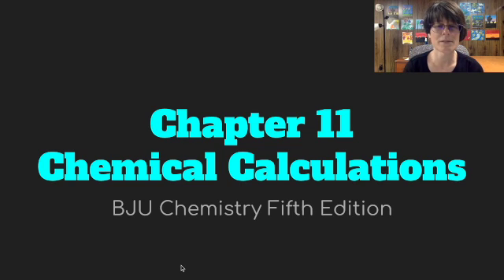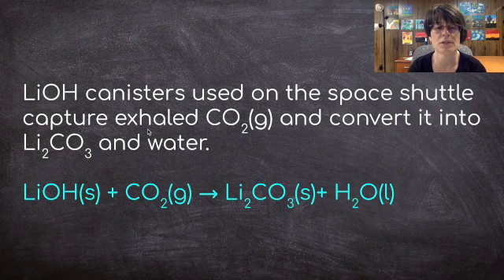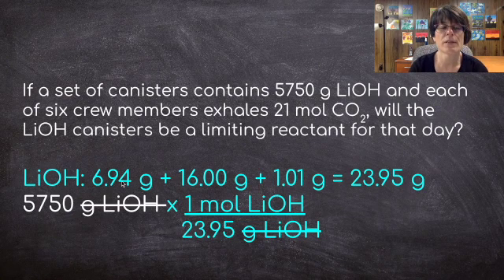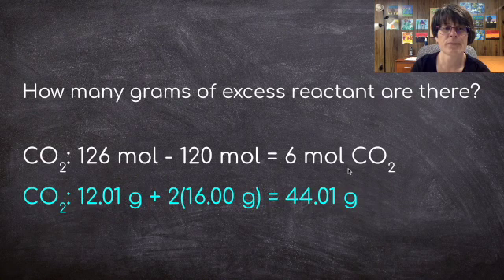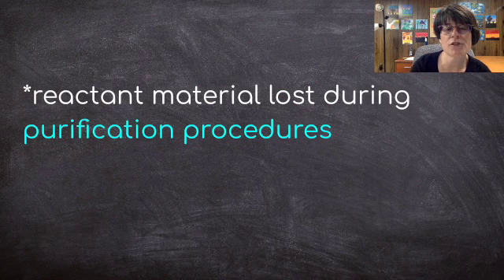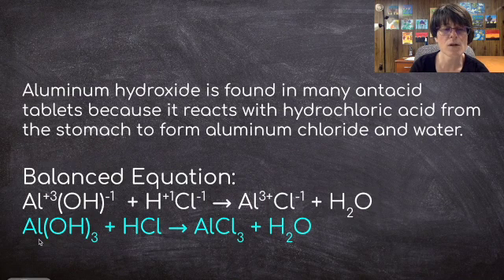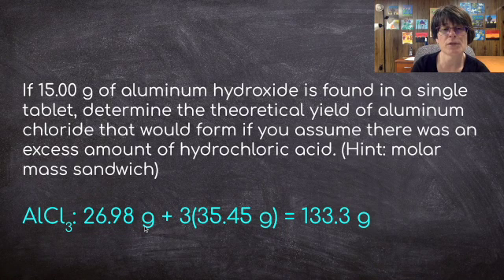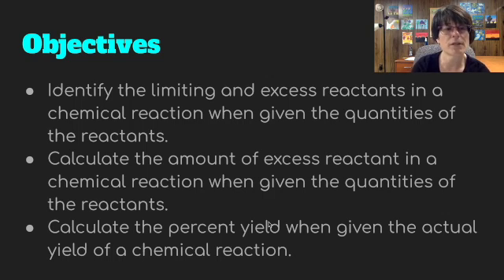Chem 11.3 Real World Stoichiometry